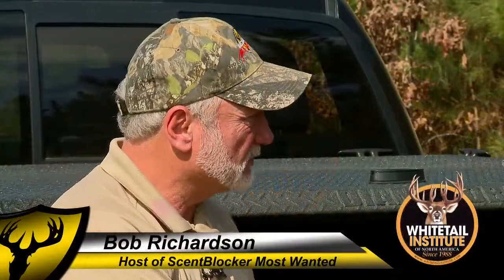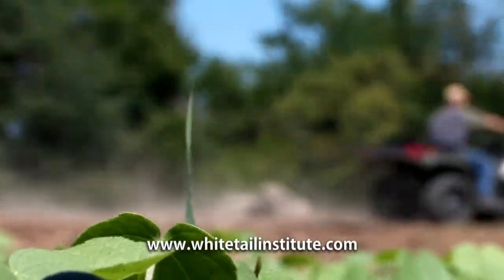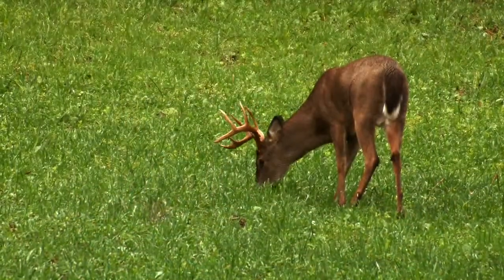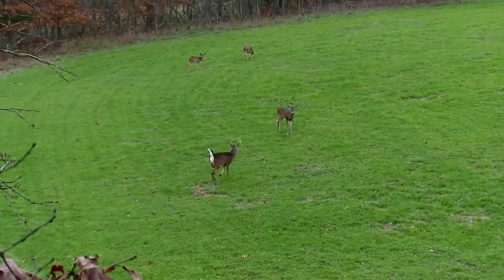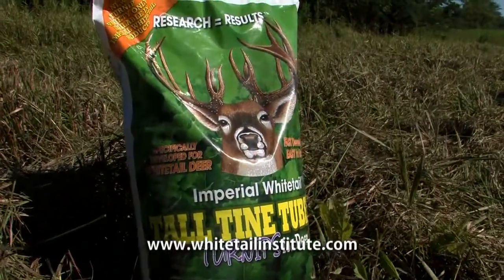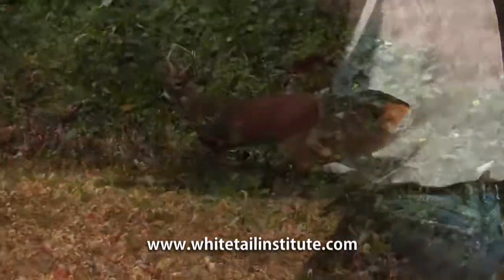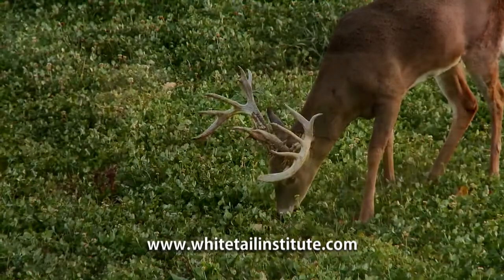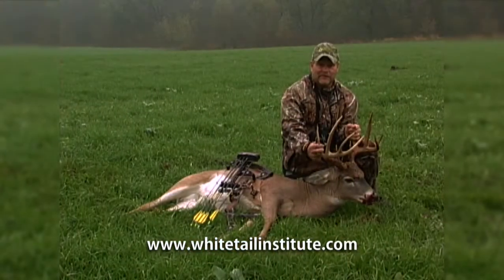Whitetail Institute - Size isn't everything